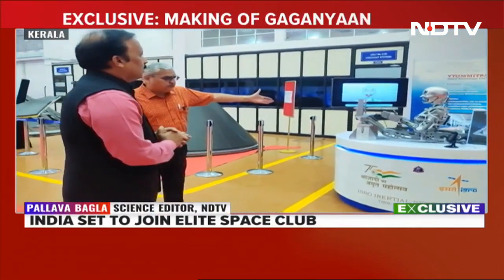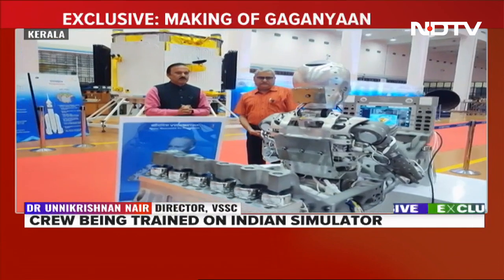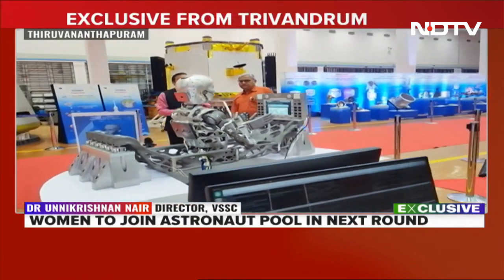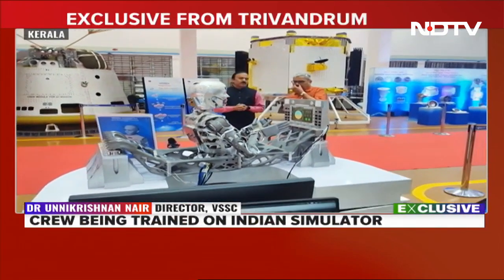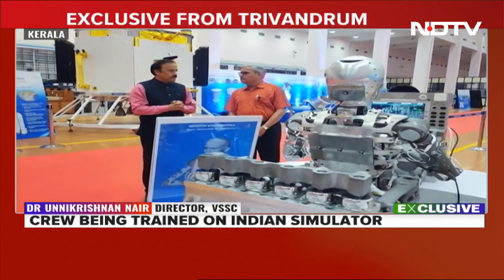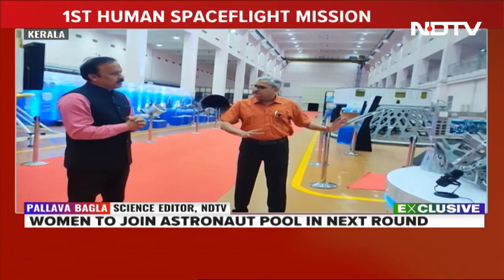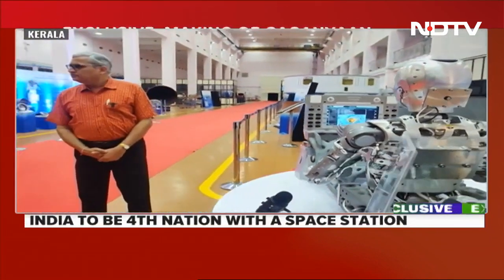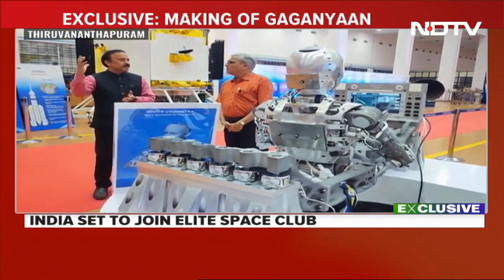Vyommitra Robot | How Robot Astronaut Vyommitra Will Simulate Human Functions In Space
The Gaganyaan manned human space flight mission will launch "Indian astronauts into space from Indian soil on an India-made rocket", Dr Unnikrishnan Nair, the head of the elite Vikram Sarabhai Space Center in Kerala's Thiruvananthapuram, told NDTV in a special interview this week.